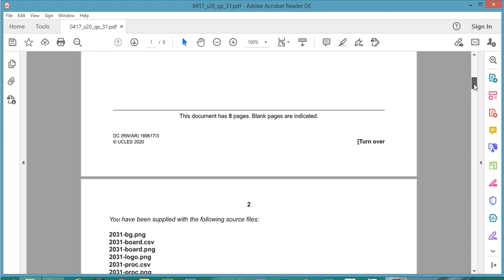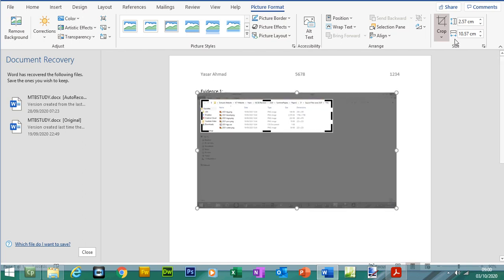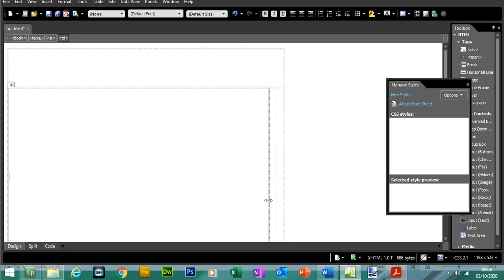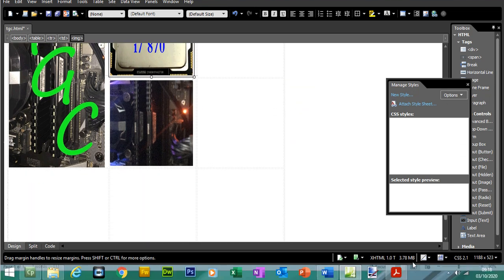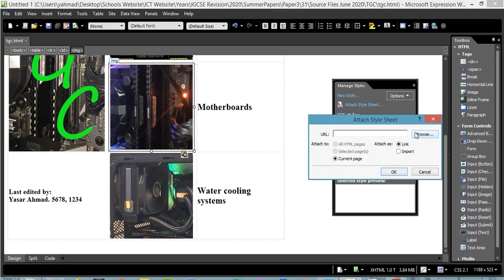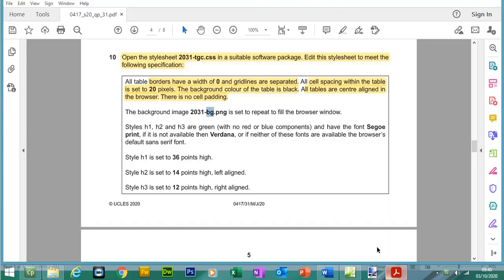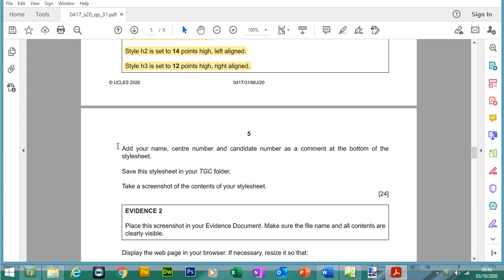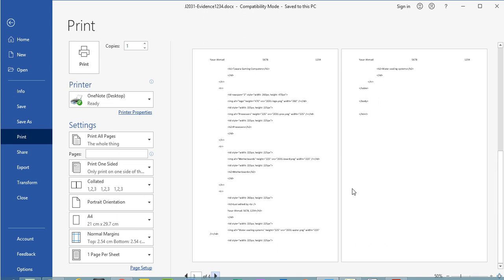22 ICT IGCSE Paper 3 2020 Website Authoring June 31 Microsoft Expression Web 4